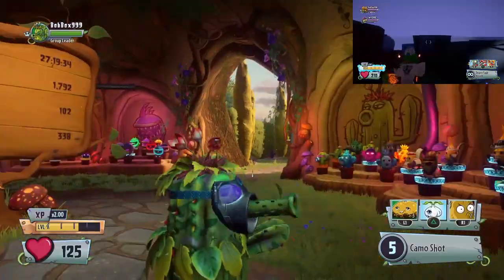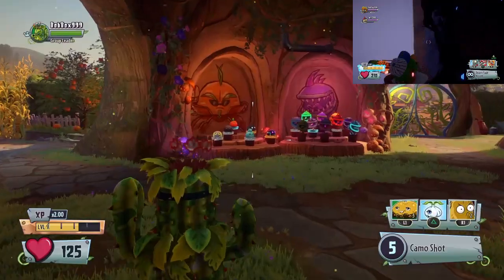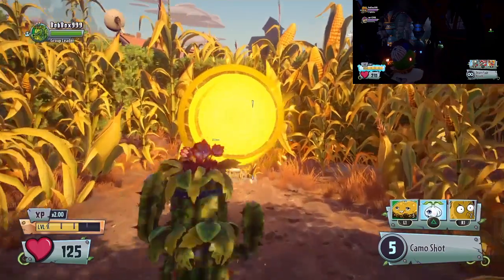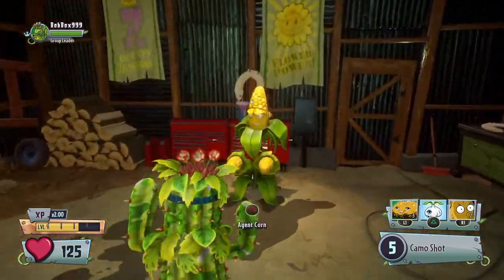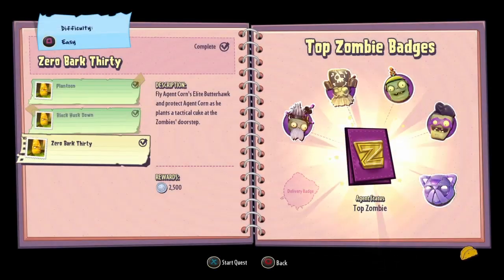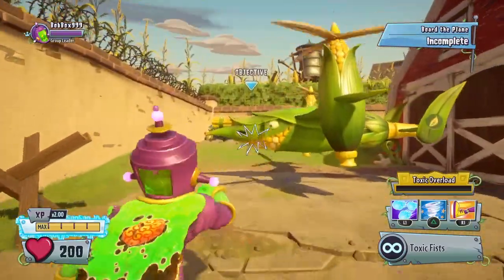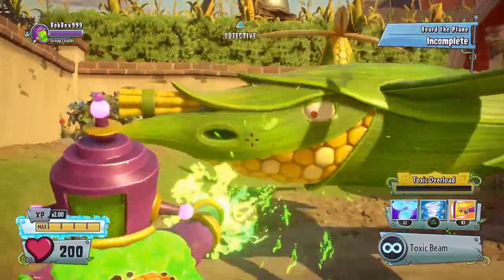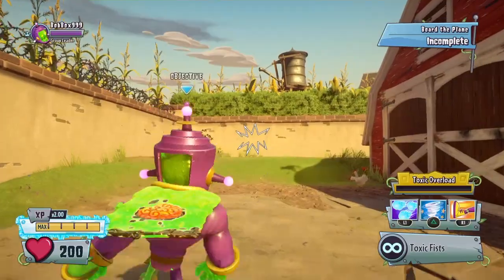Plants vs Zombies GW2 *New* How To Destroy The Butter hawk (Corn Plane) Glitch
Today im showing a Glitch to destroy The Butterhawk.

Psn - BobBox999 and YtBobBox999
Send Friend Request to YtBobBox999

My Community - Plants vs Zombies GW2 Glitch Squad